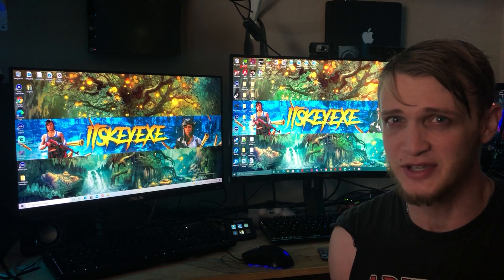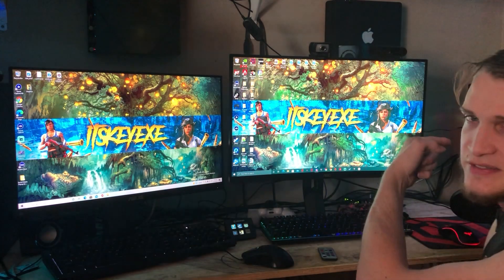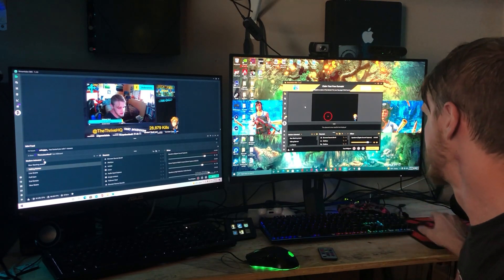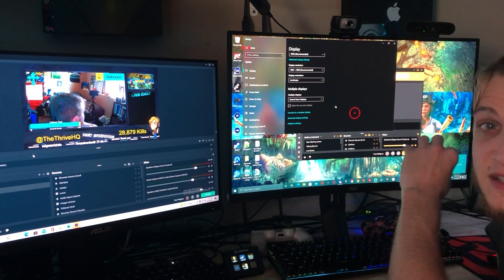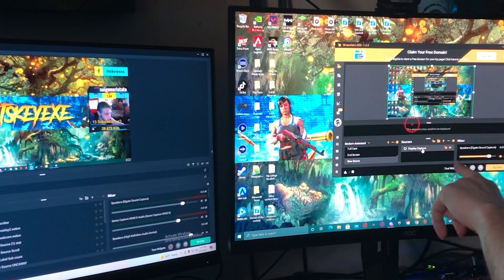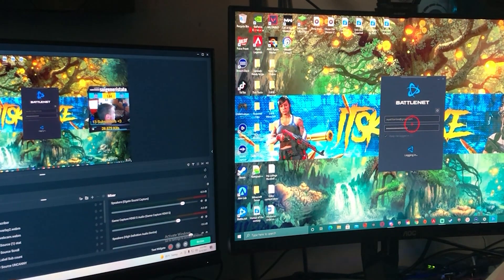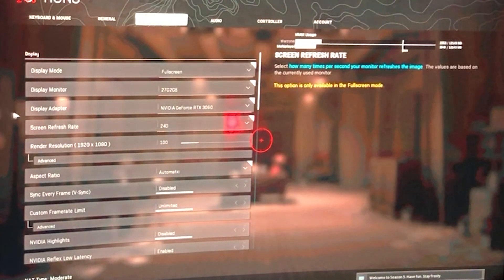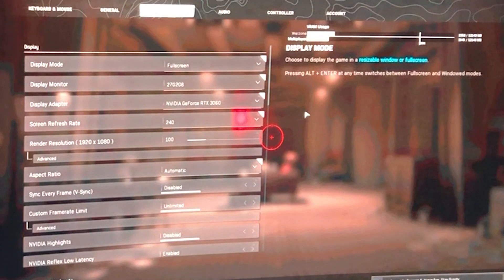How to fix 240 hz/144hz monitor stuck at 60hz with COD: Warzone + DUAL PC + Elgato HD60 Setup FIX!!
Streaming two PCs with Warzone + HD60 s Elgato capture card can cause problems with your monitor getting stuck at 60hz instead of its full potential. This video addresses how to properly fix this.

Well go over:
display settings
streamlabs settings
elgato sound capture settings
Call of Duty: Warzone Settings

Working to become a full time Call of Duty Streamer.

Any/all support viewing and otherwise directly helps make my streaming dream a reality.
-Key

My COD Team: @TheThriveHQ